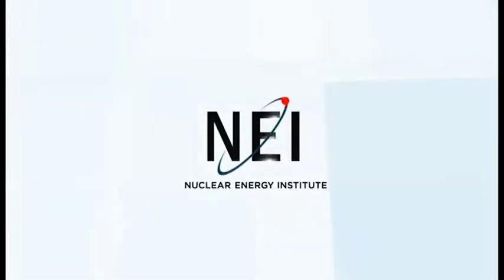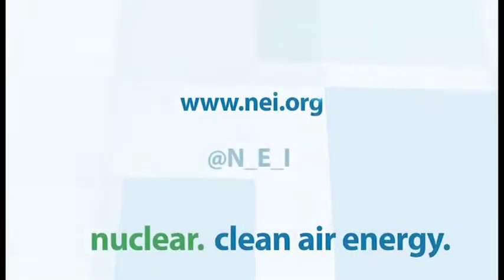2013 TIP Award Winner Tim Vriezema of American Electric Power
Tim Vriezema is one of the American Electric Power employees at the Donald C. Cook nuclear plant who received the Nuclear Training Award for developing virtual simulation technology to enhance training.

The system features a large, state-of-the-art touch screen to support virtual simulation of control room panels and safety-related field equipment used in the chemistry training program.

Capable of supporting 30 trainees, the new system enables realistic training on safety-related equipment without affecting plant operation. The system provides excellent training for employees and saves the cost of purchasing and adapting duplicate equipment for training purposes.